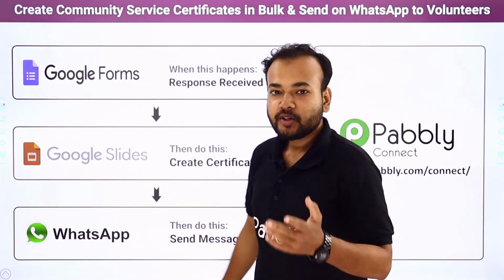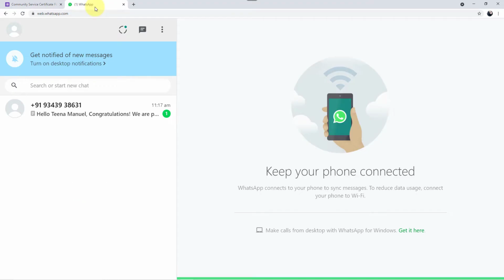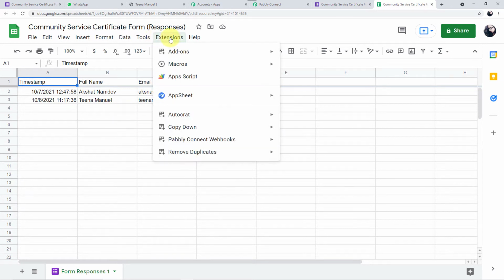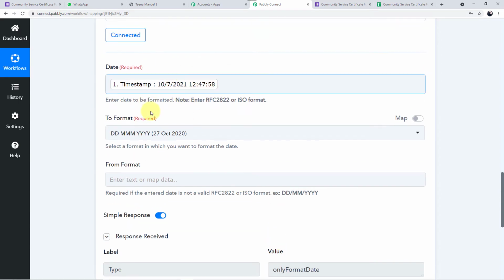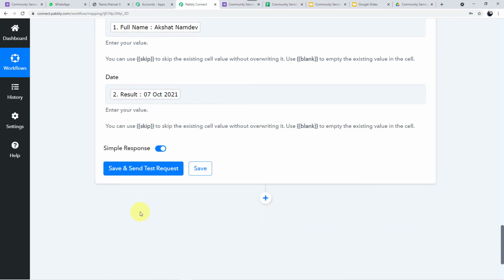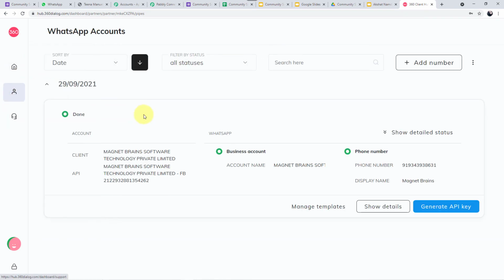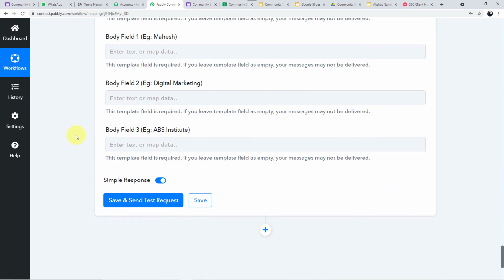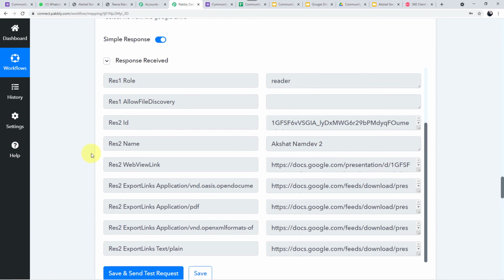Create Community Service Certificates & Send on WhatsApp to Volunteers Automatically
✅ In this video, we will learn Google Sheets Google Slides Google Drive WhatsApp integration, where you can create community service certificates in Bulk & send on WhatsApp to volunteers automatically with the help of Pabbly Connect.